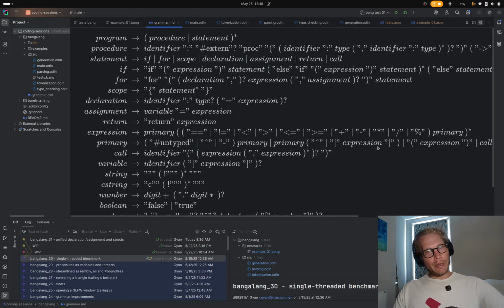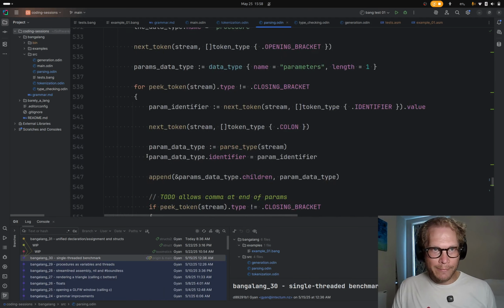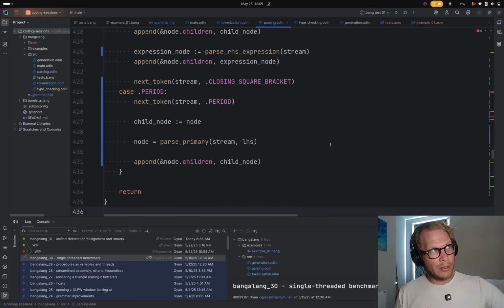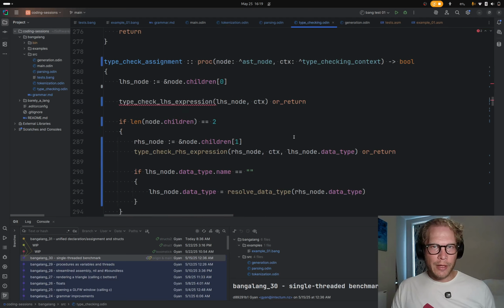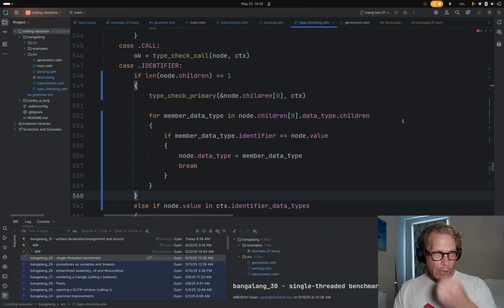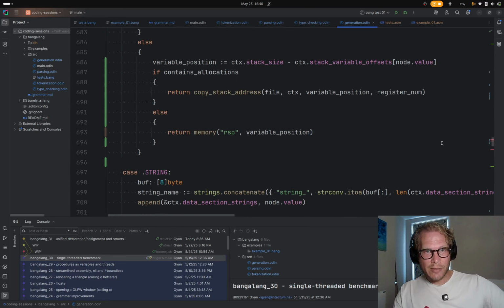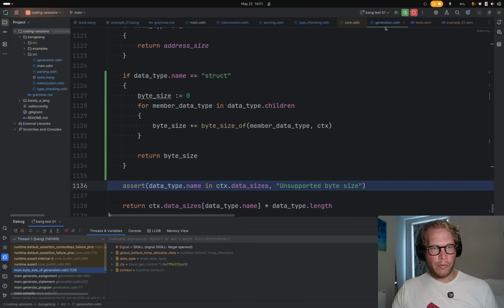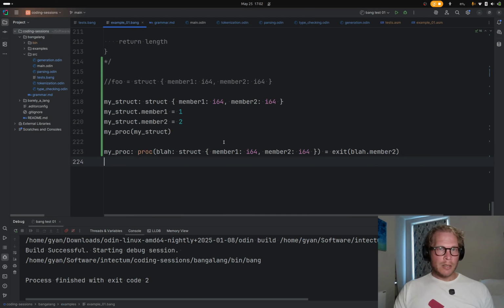Structs and Declaration/Assignment Unification // Bangalang 31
Adding structs and unifying declaration and assignment within Bangalang's compiler.